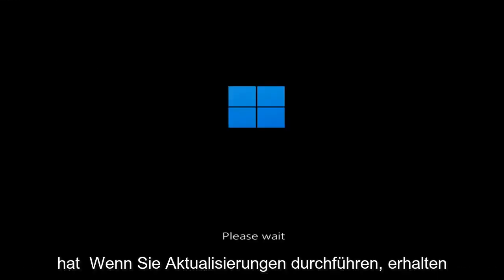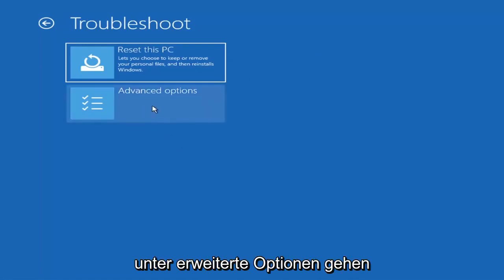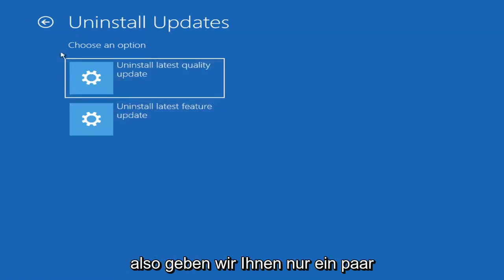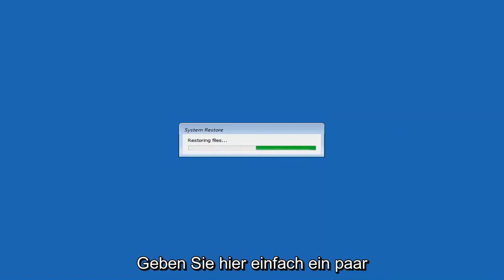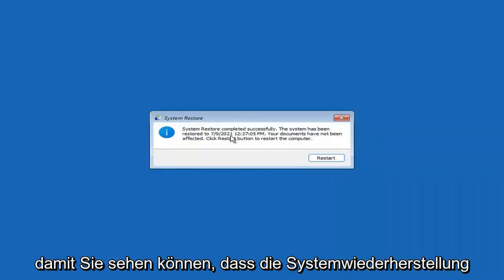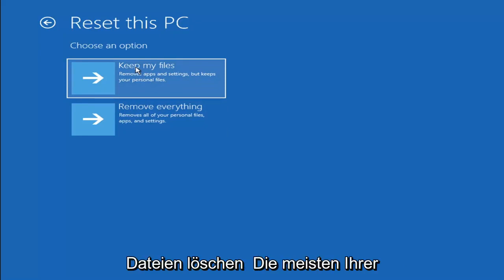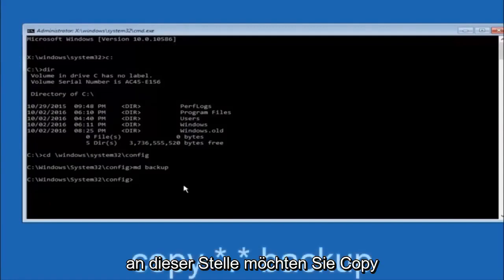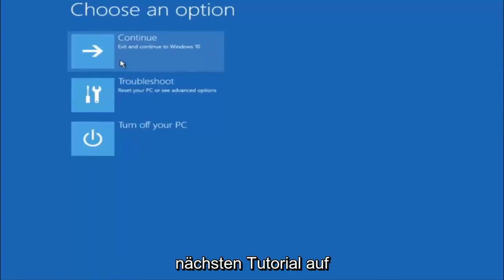Lösungen: Windows 11 kann nicht starten/laden/einschalten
Windows 11 Boot Loop, schwarzer Bildschirm, unendliches Laden FIX {Tutorial]

Eine unendliche Windows-Boot-Schleife hätte möglicherweise eine vollständige Neuinstallation oder zumindest etwas Herumspielen in früheren Versionen erforderlich gemacht. Dank der Art und Weise, wie Microsoft Windows 11 entwickelt hat, kann eine Neustartschleife relativ schnell behoben werden.

So beheben Sie eine Windows 11-Startschleife und bringen Ihren PC oder Laptop in wenigen Minuten zum Laufen.

In diesem Tutorial behandelte Probleme:
leerer bildschirm nach neustart windows 11
leerer bildschirm nach booten von windows 11
Startbildschirm leer windows 11
endloser neustart windows 11
Windows 11 endlose neustartschleife

Es ist leicht zu erkennen, insbesondere daran, dass Windows nach dem korrekten Einschalten Ihres Computers nicht geladen wird. Stattdessen erreicht der Computer den Anmeldebildschirm nicht, bevor er zum Startbildschirm zurückkehrt und versucht, Windows neu zu laden. Das ist gemeint, wenn Windows in einer Endlosschleife von Booten und Abstürzen gefangen ist.

Wenn Ihr Windows 11-Computer nach einem Upgrade, einem Windows Update oder Reset oder einem schwarzen Bildschirm in einem Problem mit einer endlosen Neustartschleife steckt, dann gibt Ihnen dieser Beitrag einige Ideen, wie Sie mit dem Problem umgehen können. Vor dem Neustart Ihres Computers kann eine Meldung angezeigt werden oder auch nicht; und wenn ja, könnte es eine der folgenden sein: